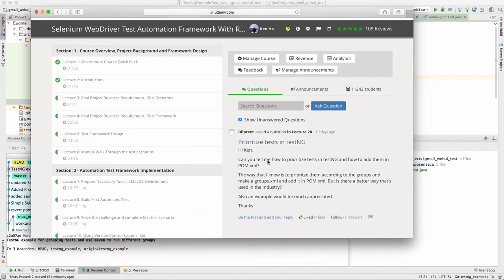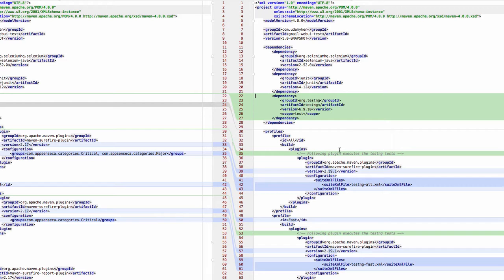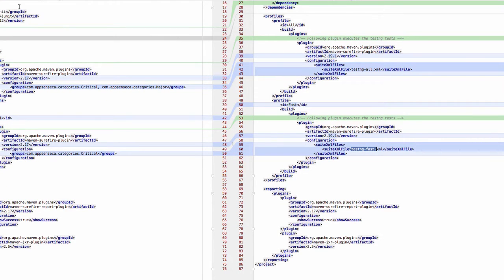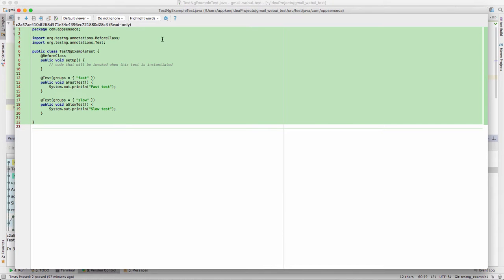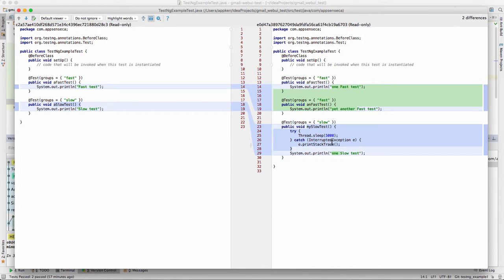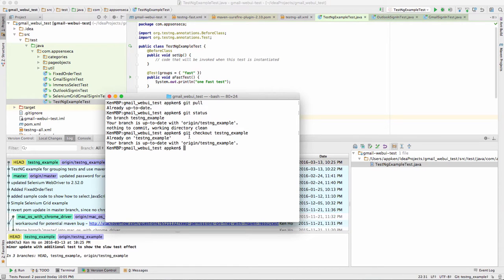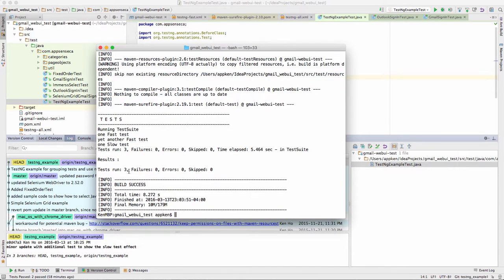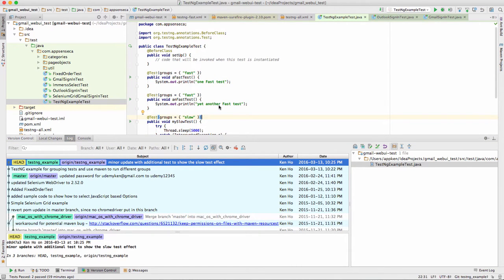Selenium: How Prioritize Tests Using Maven and TestNG